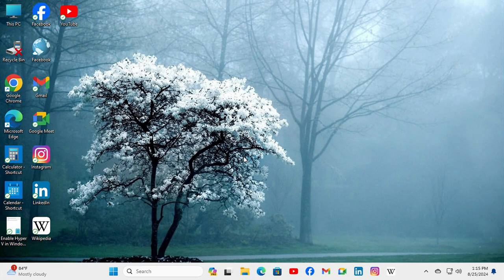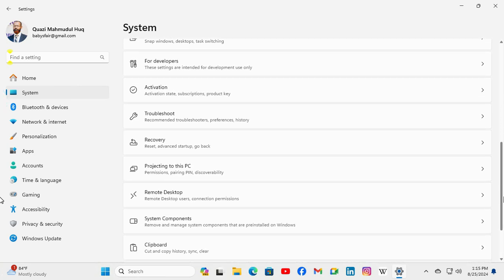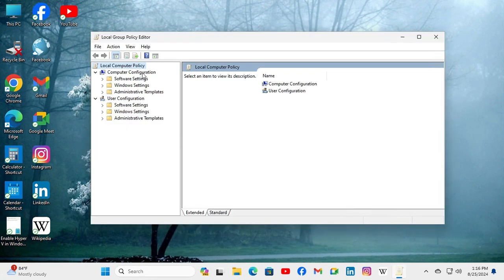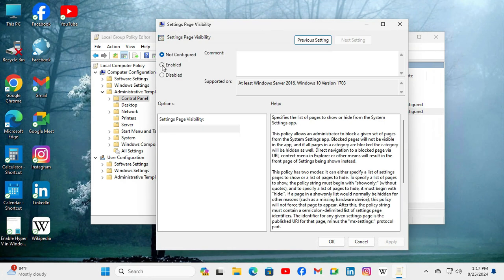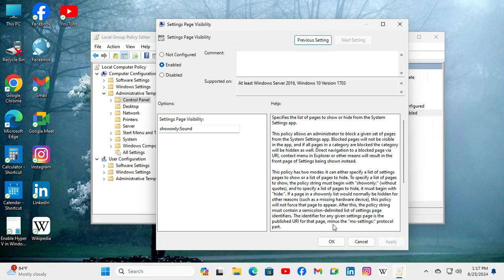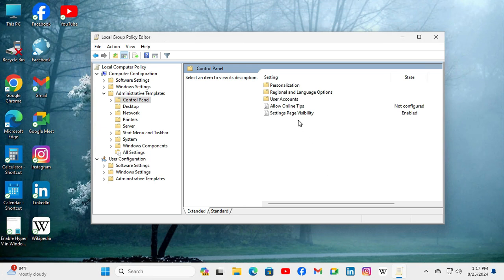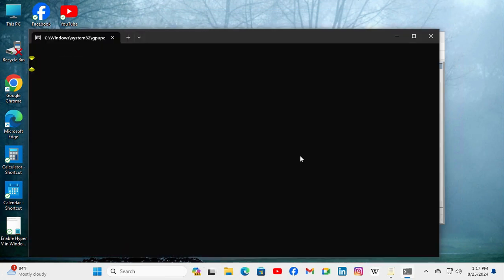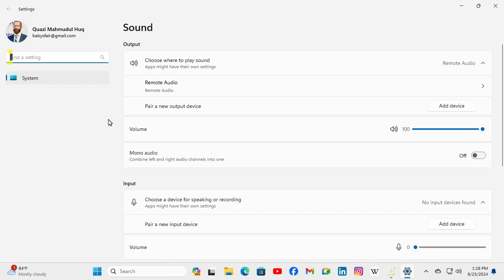How to Show Only Sound Page In System Settings On Windows 11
Learn How to Show Only Sound Page In System Settings On Windows 11 or how to install windows 11 or how to show desktop icons in windows 11 or how to reset color settings windows 11 or microsoft windows 11 or windows shows choose operating system how to solved or how to fix the settings app not opening in windows 11